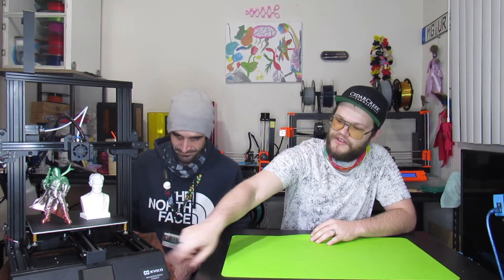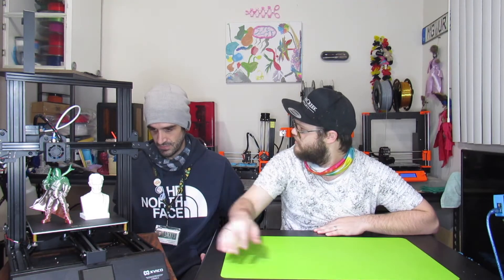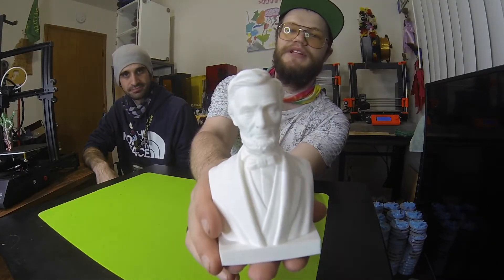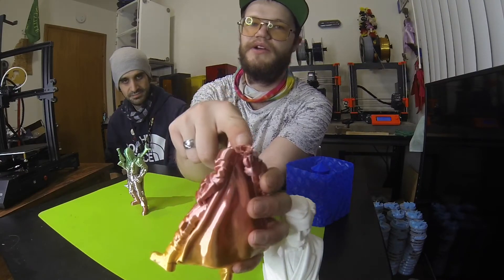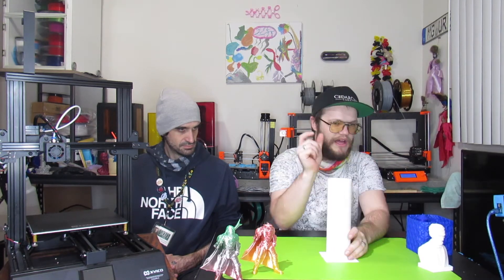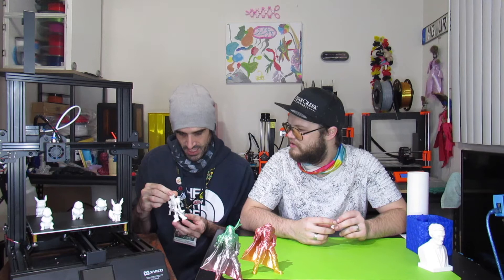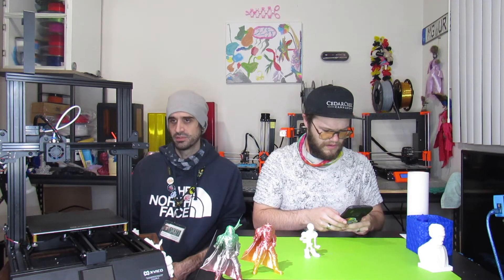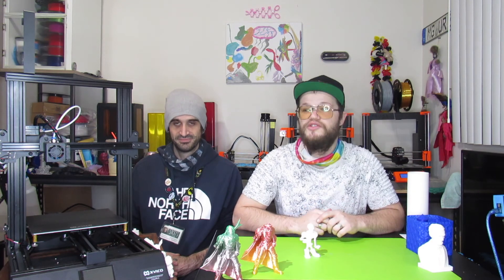Xvico X3S 3D Printer review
In this Video we review the Xvico X3S! We test it out to see if this is a 3D printer that will help elevate your life!
link for printer
( Ebay has it for cheaper)